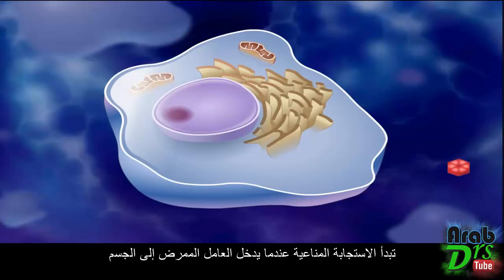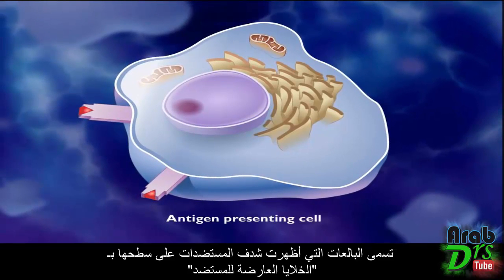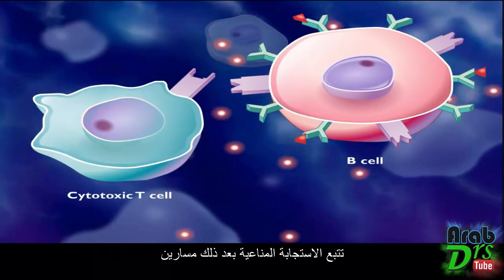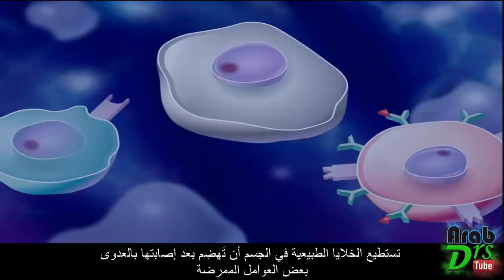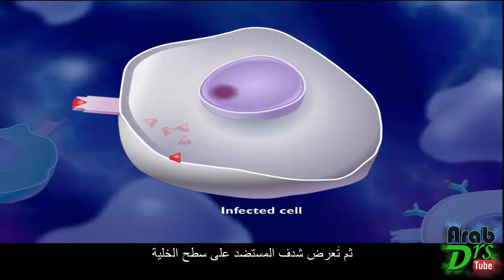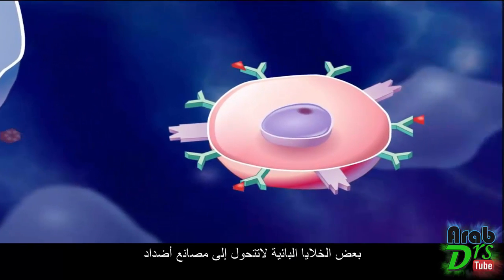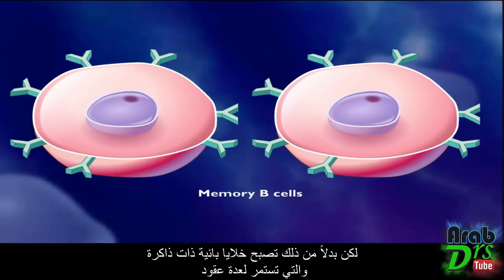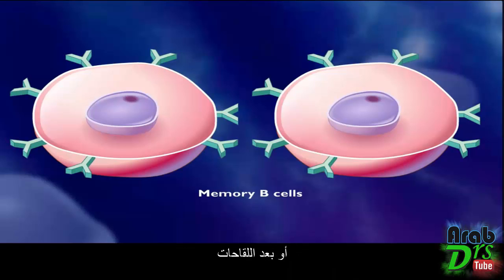الاستجابة المناعية {علم المناعة}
ما الذي يحرض الاستجابة الالتهابية في جسم الانسان ؟؟؟
ما هي الخلايا العارضة للمستضد ؟؟؟ وكيف تعمل على تفعيل الخلايا التائية المساعدة ؟؟؟
مادور IL1 و IL2 ؟؟؟
كيف تنشأ الخلايا البلازمية ؟؟؟ وما دورها في هذه الاستجابة ؟؟؟
ما هي الاستجابة الالتهابية  ؟؟؟
كيف يقوم الجسم الجسم بالاستجابة ضد العوامل الخارجية التي تغزو الأنسجة ؟؟؟
ما هو دور الانتغرينات والسلكتينات في هجرة الكريات من الوعاء الدموي إلى المناطق المصابة ؟
ما دور الهيستامين بالموضوع ؟؟؟ كل هذا وأكثر في هذا الفيديو القصير . مشاهدة ممتعة ^_^
إذا أعجبك الفيديو :
♤ لا تنسى ان تدعمنا بلايك و تعليق kiki رمز تعبيري